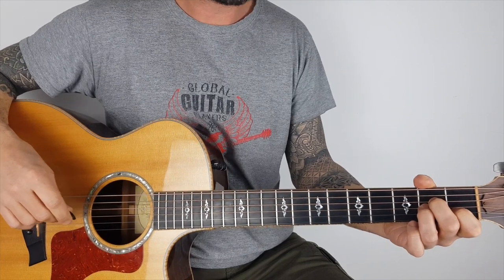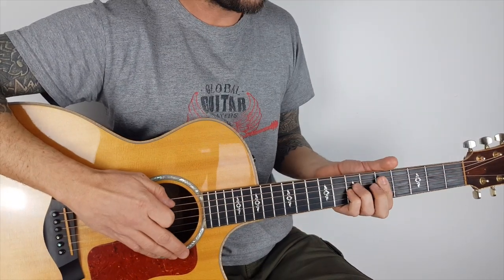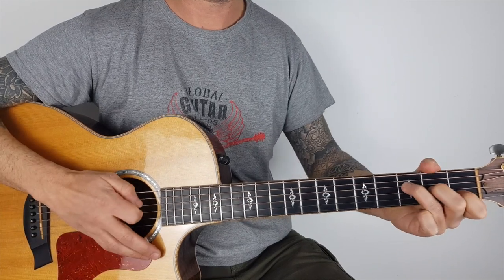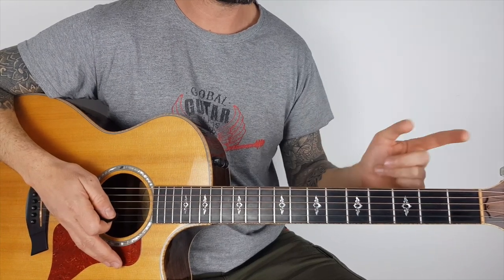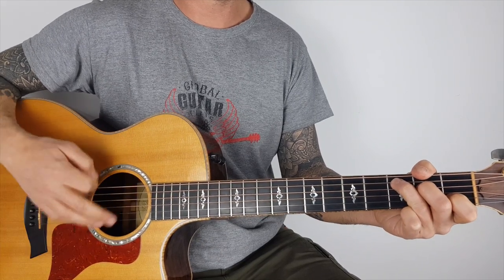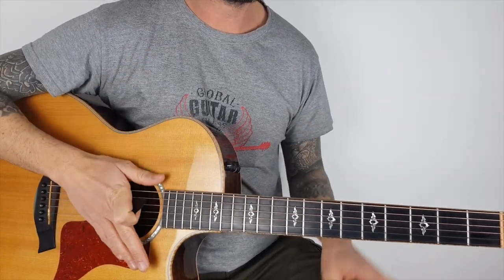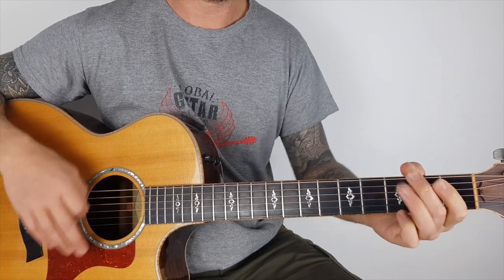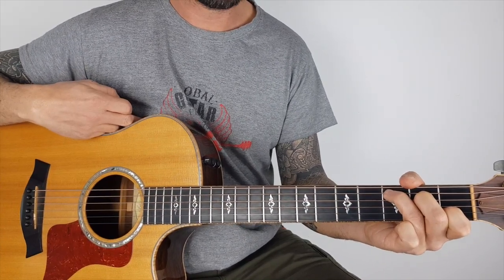One by U2 Lesson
One by U2 Lesson. Step by step easy to follow lesson. Follow Lee John Blackmore :